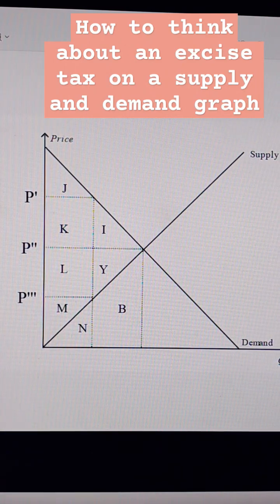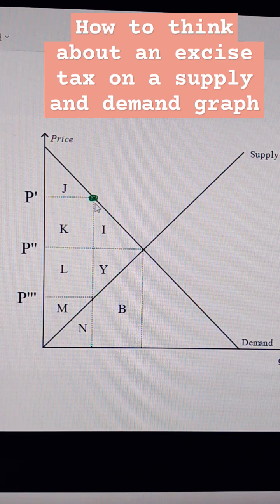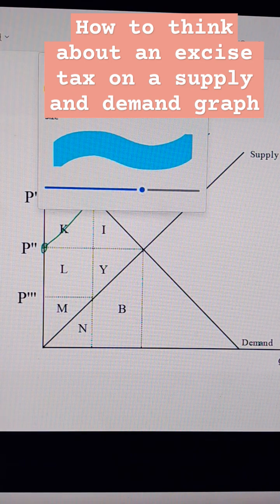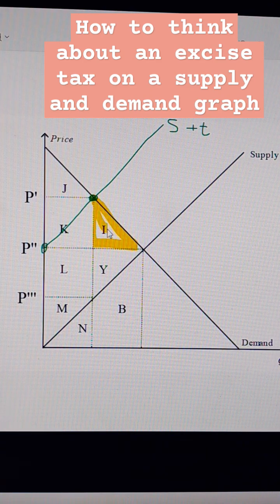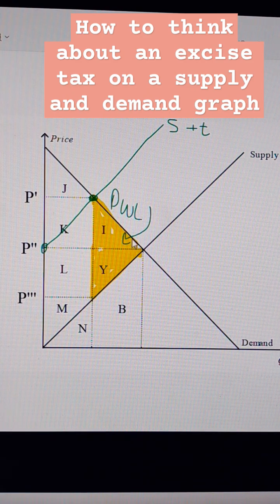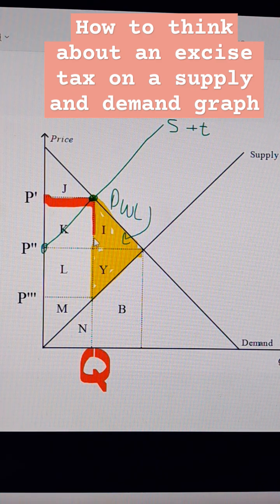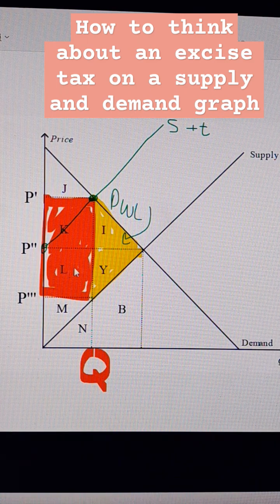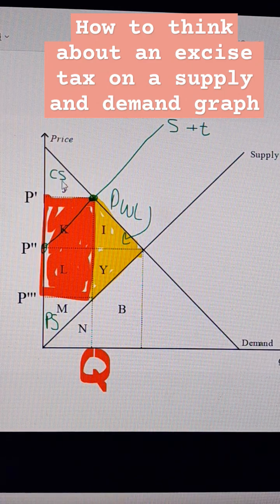How to think about an excise tax on a supply and demand graph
Suppose the government imposes a tax of P’ - P’’’. The area measured by K+L represents

Refer to Figure 8-1. Suppose the government imposes a tax of P’ - P’’’. The area measured by I+Y represents the